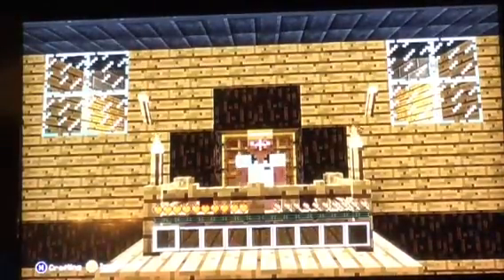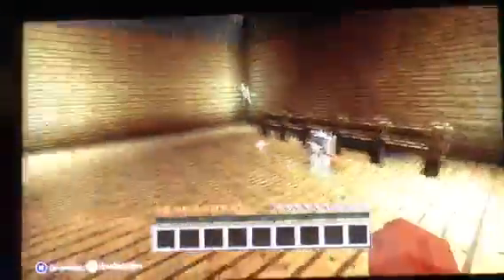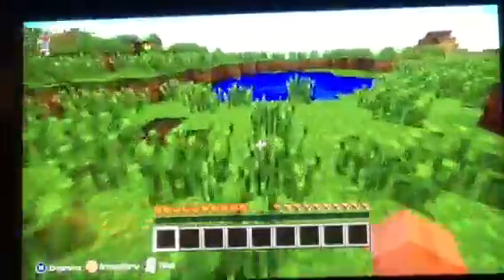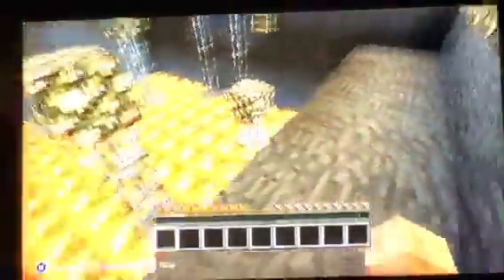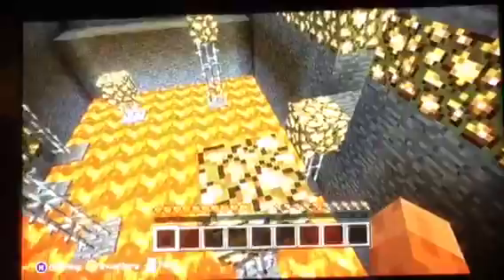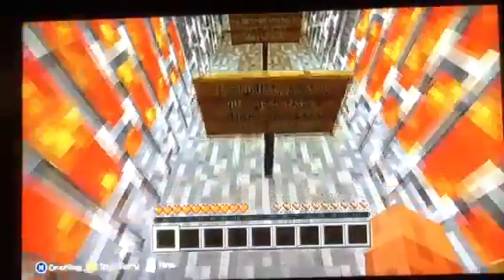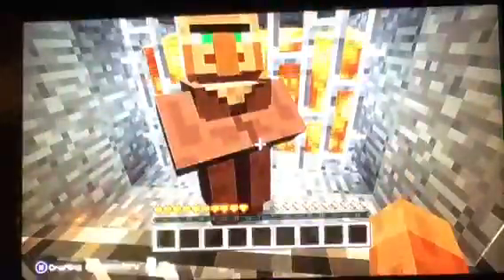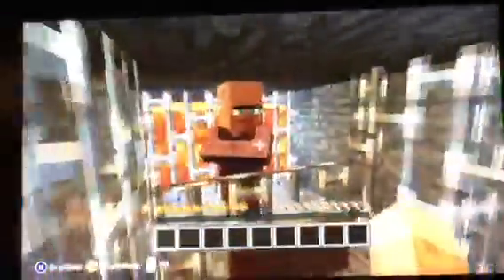Minecraft Xbox - A Trap by Devil (Ep. 9)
Today I fall into a hole In a lake, and has to do lava parkour, set up by my new enemy, Devil: King of the Nether.